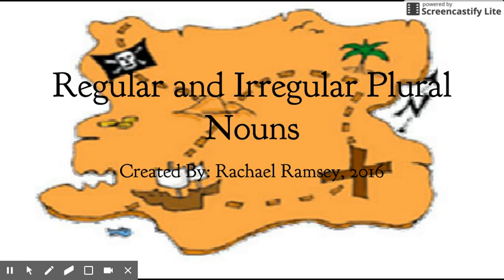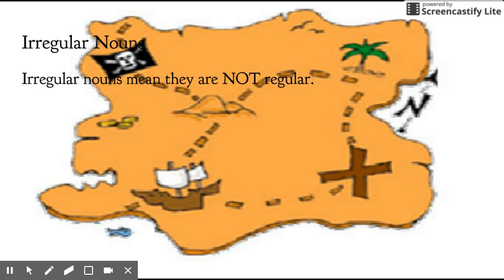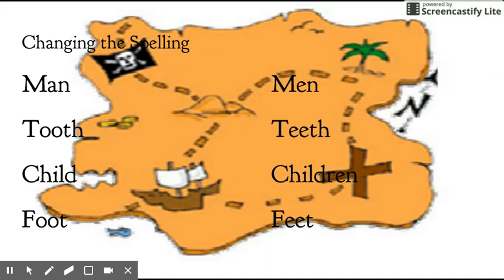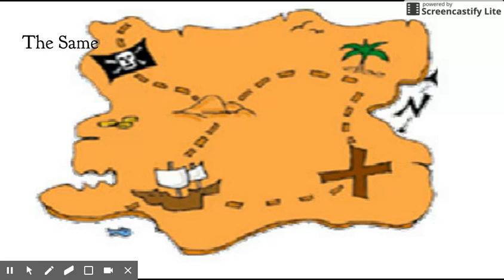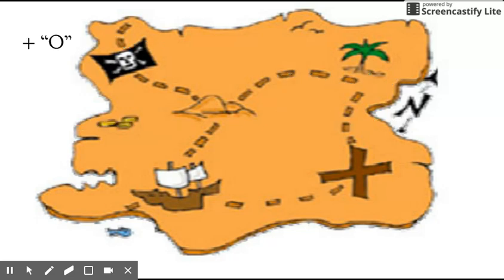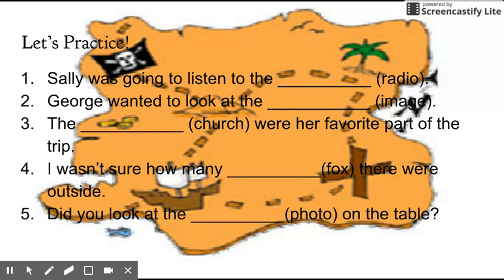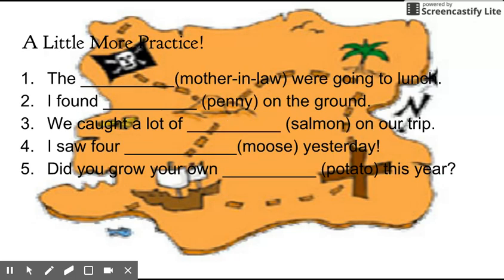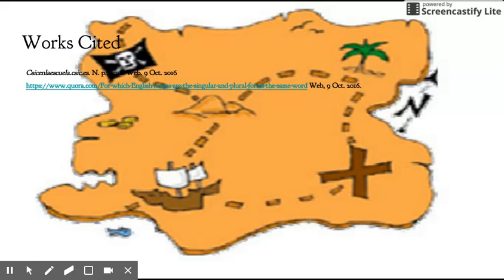Regular and Irregular Plural Nouns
This tutorial is to help when using plural (more than one) nouns. Some of them don't fit the regular pattern of adding "s".  Check it out!